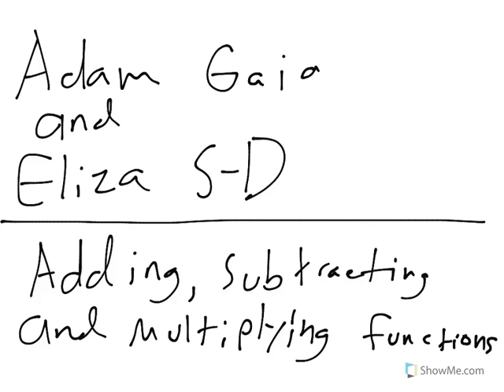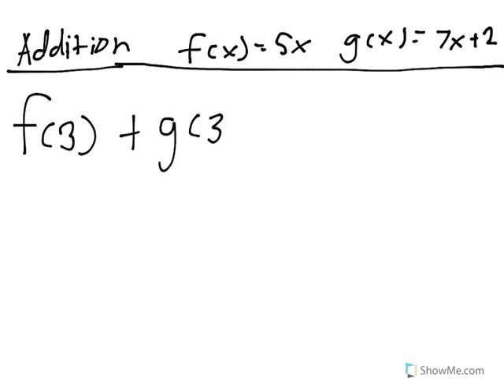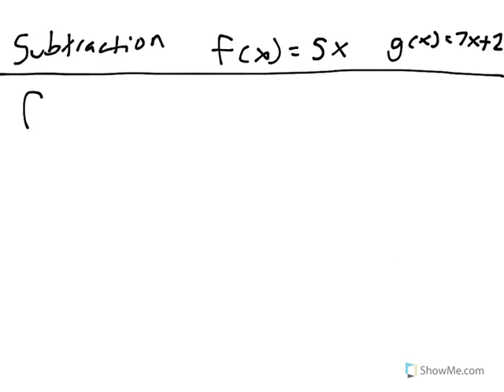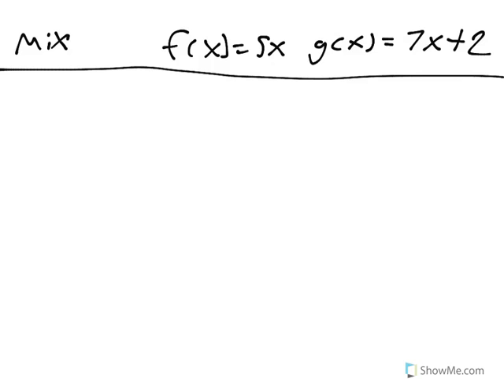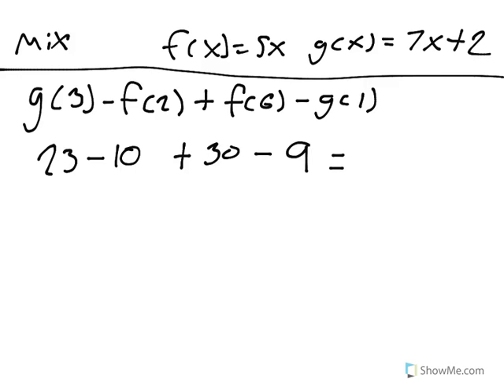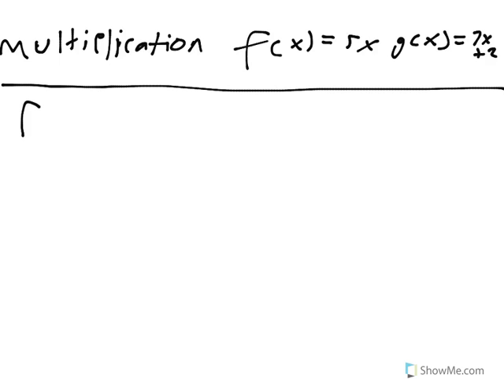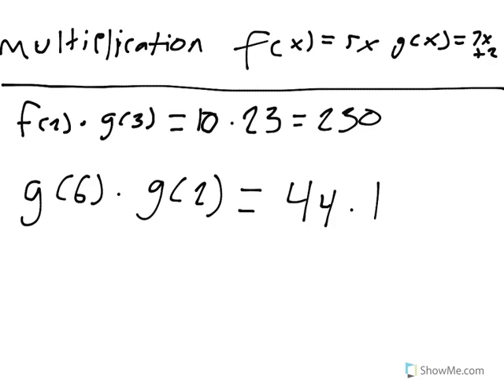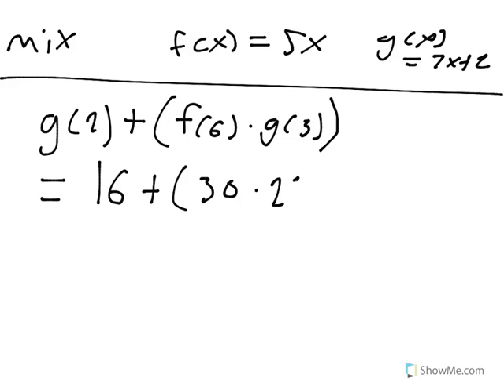Adding, Subtracting, and Multiplying Functions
Secondary Math 2 Tutorial: Adding, Subtracting, and Multiplying Functions by Adam Gaia and Eliza Smith-Driggs